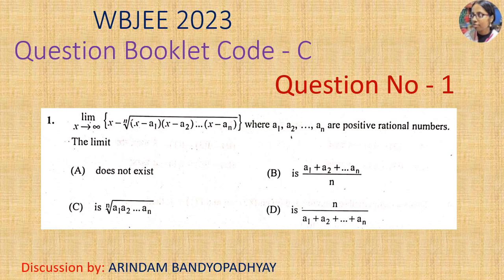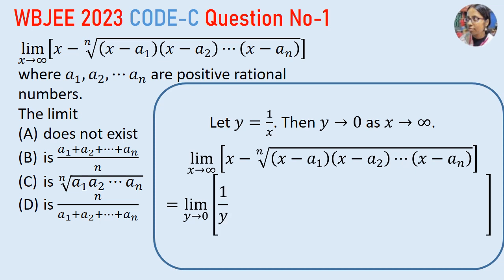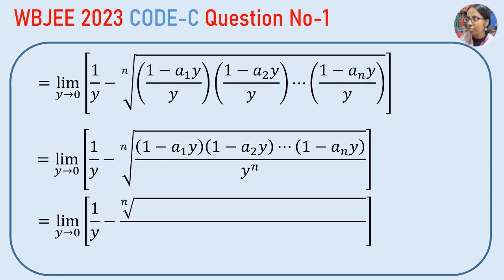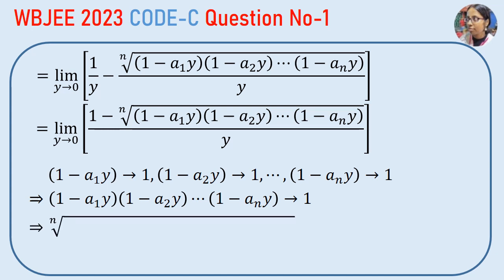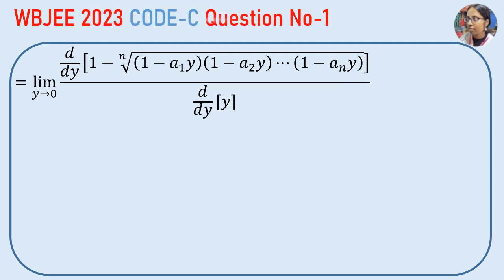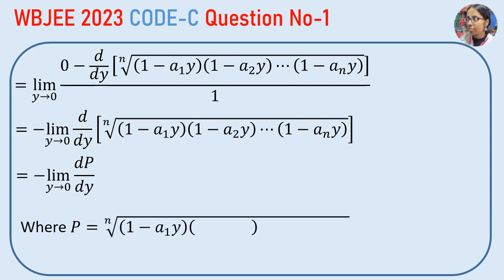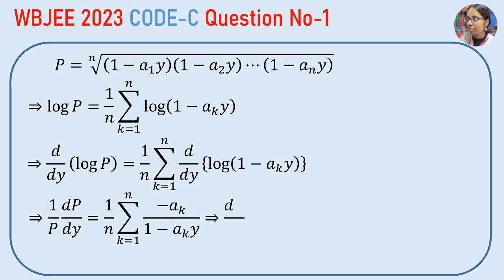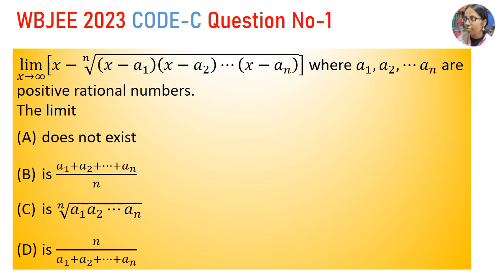WBJEE 2023 | Mathematics |Question No - 1 | QP Code - C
In this video we discuss about a problem and its solution which was asked to solve in WBJEE 2023.

Comment if there be any other interesting solution or any discrepancies found in this video.

WBJEE 2023 Mathematics Solution

Question Booklet Code - C